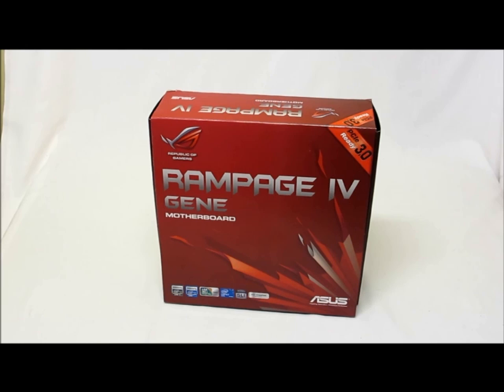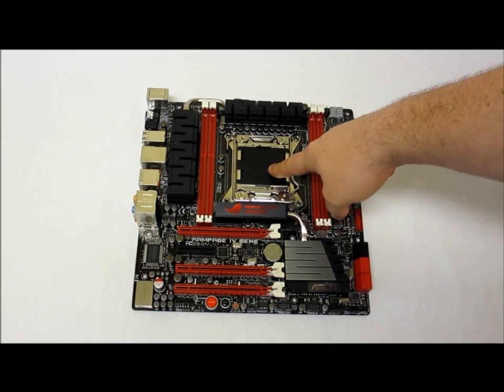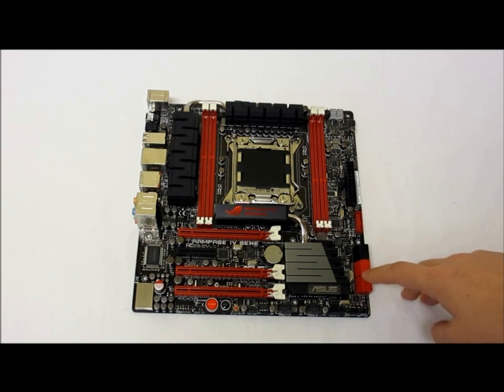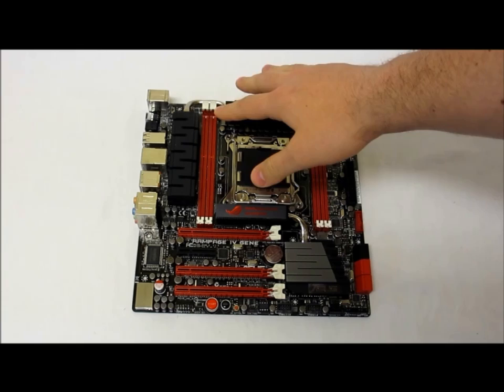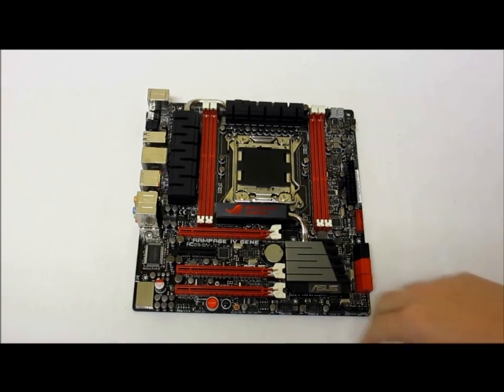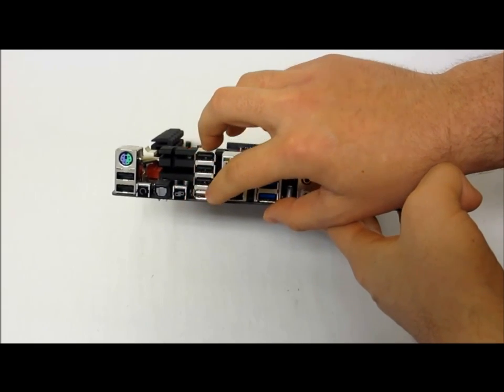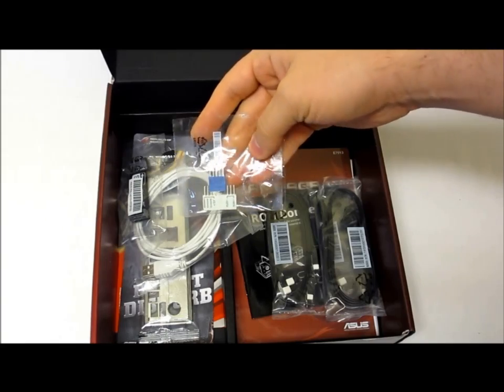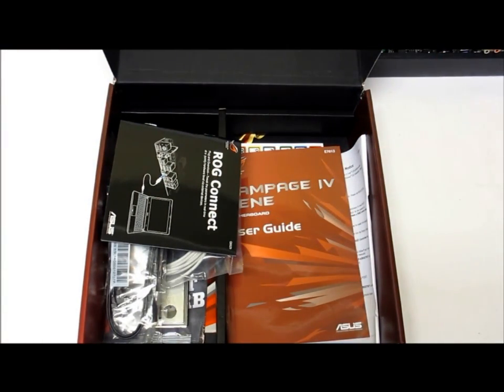ASUS Rampage IV GENE Motherboard Overview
Video overview of the ASUS Rampage IV GENE Motherboard.